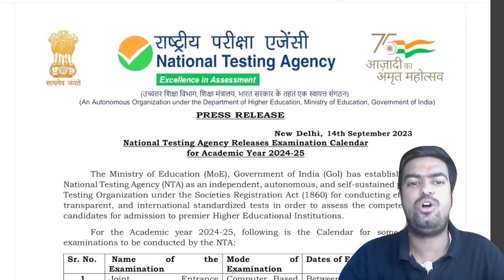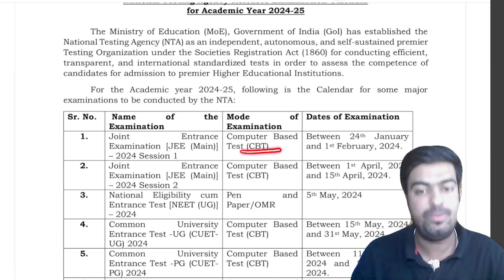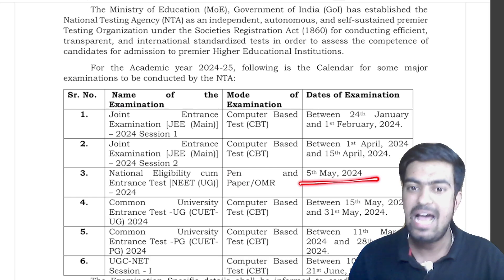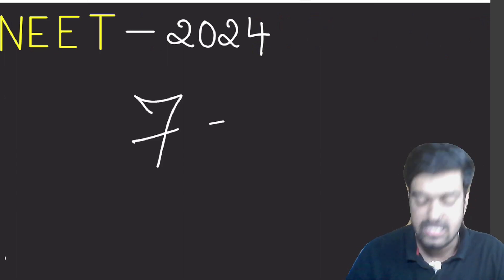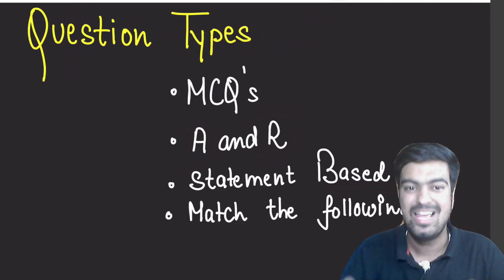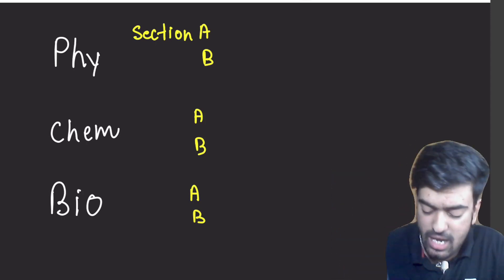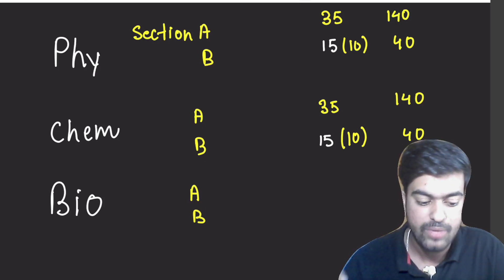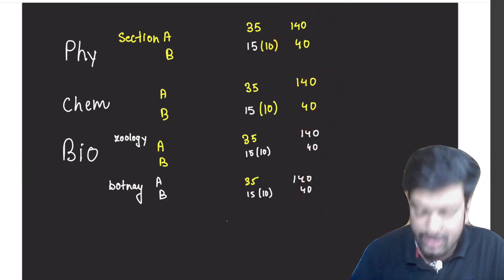NTA Releases NEET 2024 Exam Date | Official Update | Breaking news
➤ You can enroll in Unacademy Subscription and get the following benefits:
1. Learn from your favorite teacher
2. Dedicated DOUBT sessions
3. One Subscription, Unlimited Access to Live Online Classes and Videos
4. Real-time interaction with best-in-class teachers
5. You can ask doubts in live online classes
6. Limited students in each Class
7. Download the videos & watch them offline